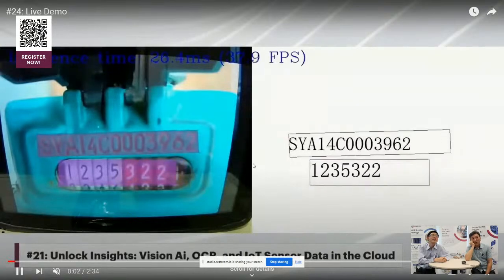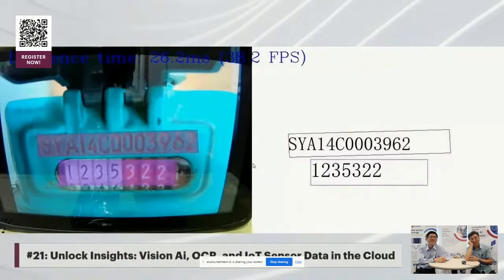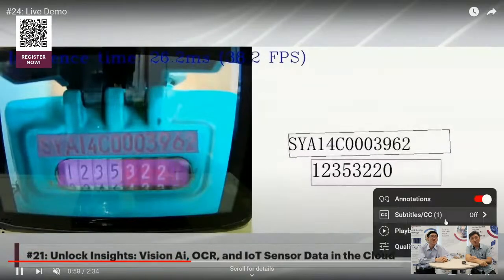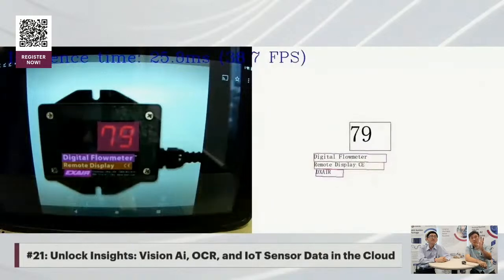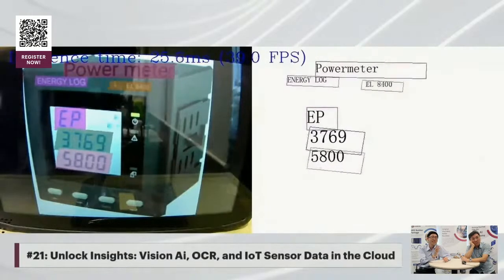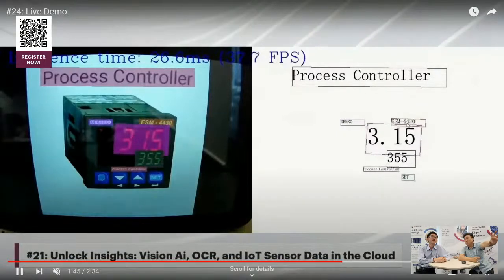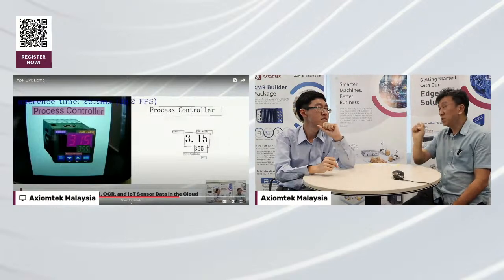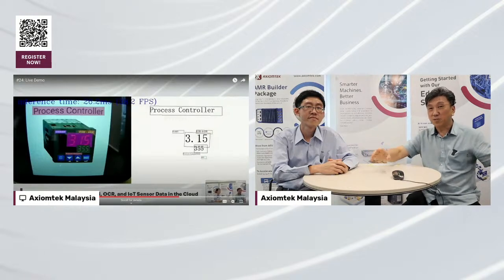#24 Jom! Let's Sembang AIoT: Possibility of Industrial AIoT in the industries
Ever wondered how far industrial AIoT technology has advanced in the industry? Are you ahead of the innovations or falling behind? 🚀

🔥 Jom! Sembang with us on 𝐅𝐑𝐈𝐃𝐀𝐘, 𝟏𝟕𝐭𝐡 𝐍𝐨𝐯 𝐚𝐭 𝟒𝐩𝐦 𝐋𝐈𝐕𝐄.

Join us as we navigate the intricate landscape of Industrial AIoT, ensuring you stay abreast of the latest trends!🌟